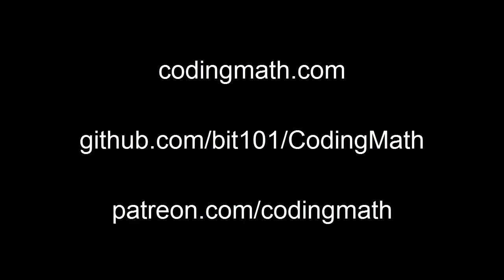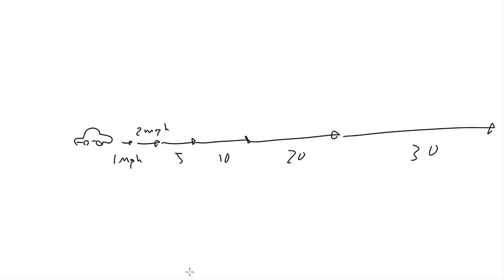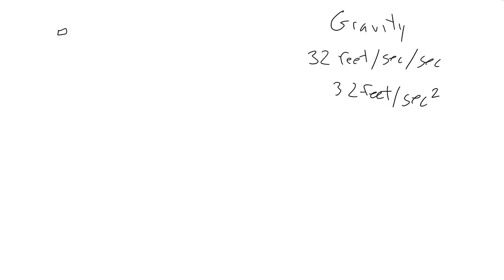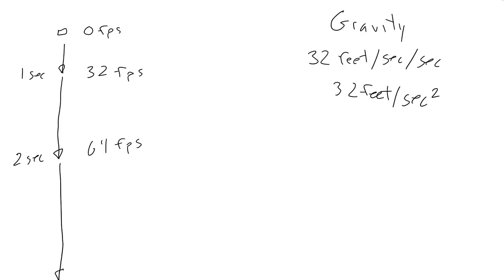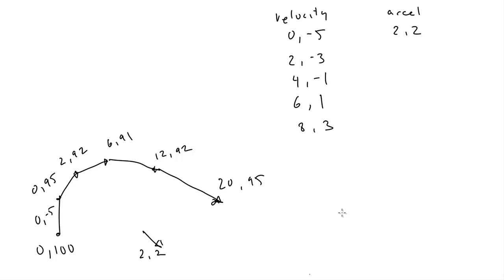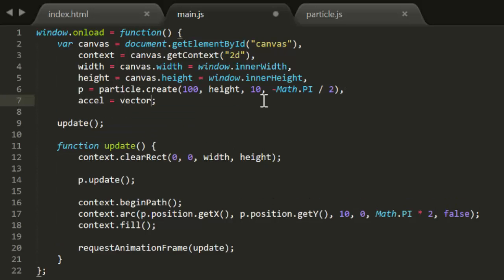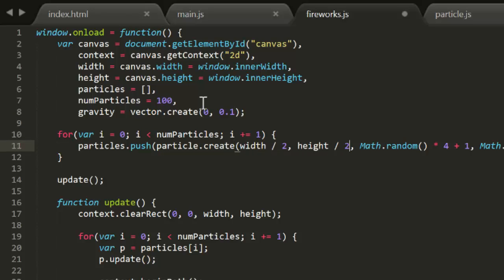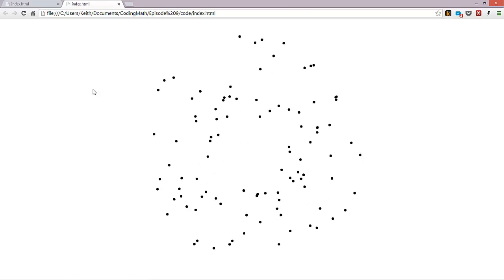Coding Math: Episode 9 - Acceleration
In this episode we continue the basic physics for programmers series, adding acceleration into the mix.